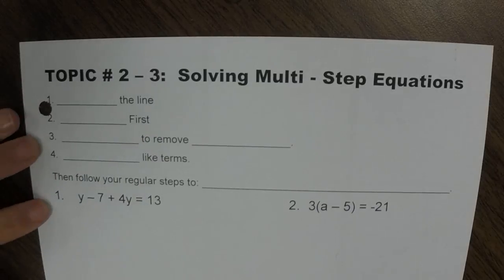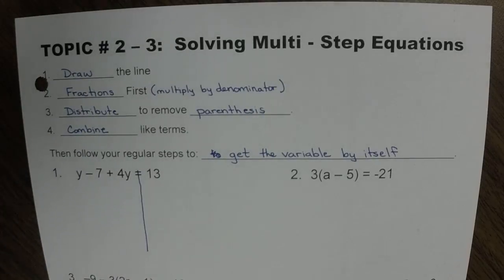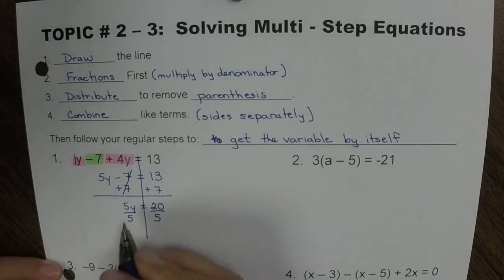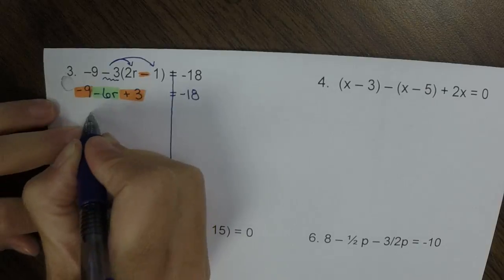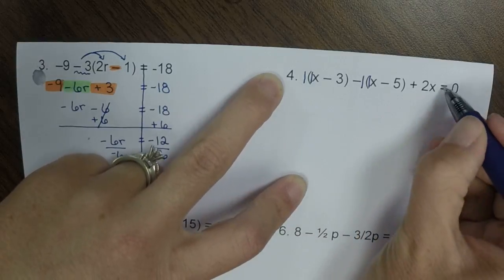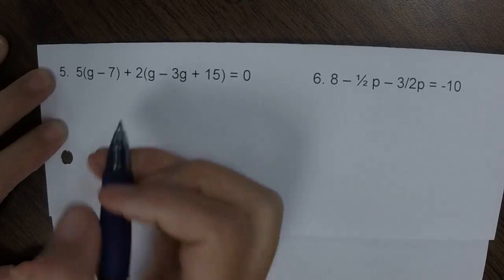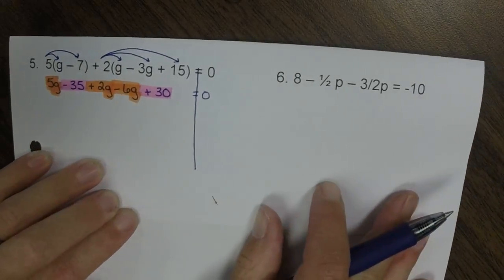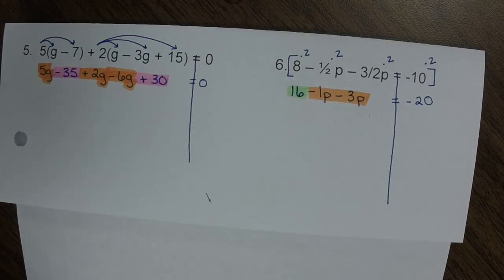Solving Multi-step Equations